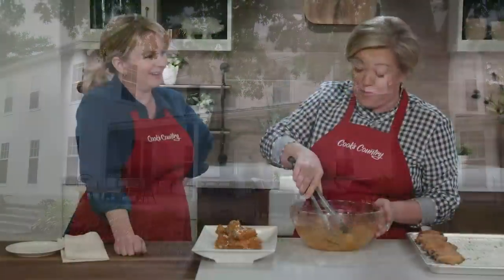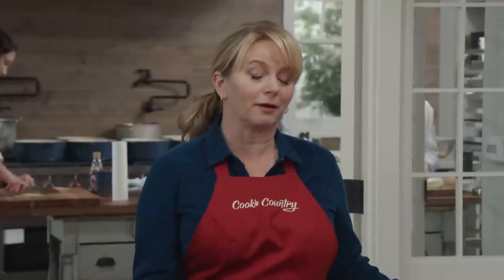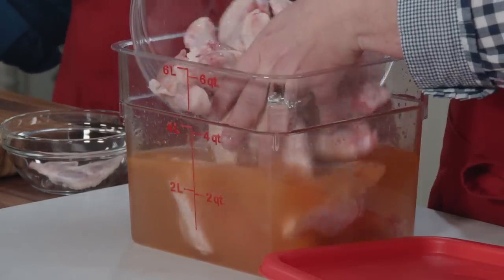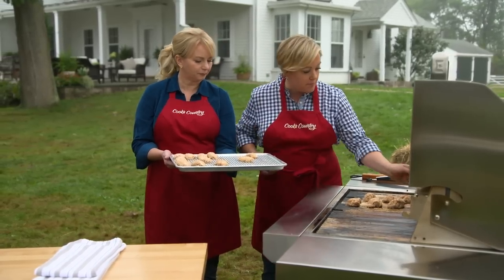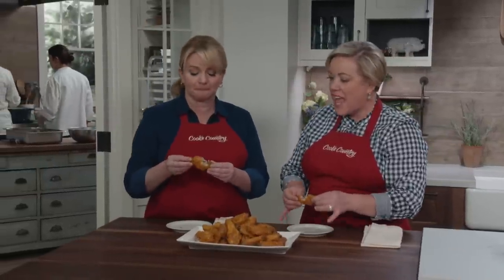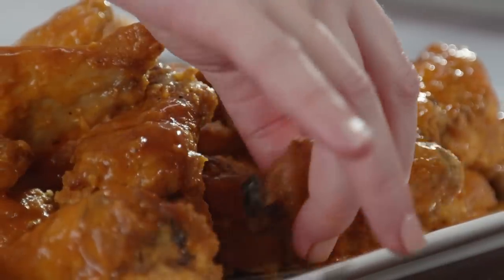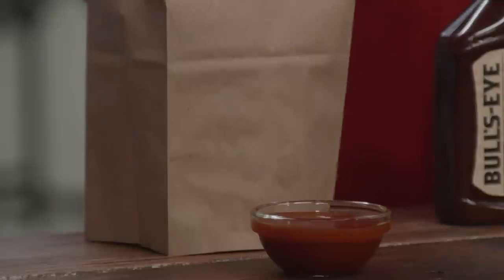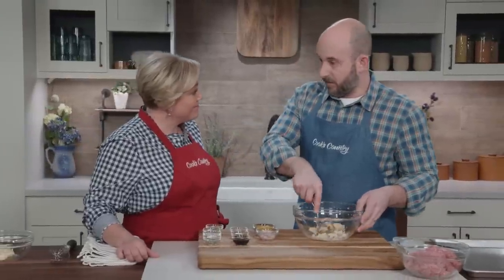How to Make Chicken Wings and Pork Burgers on the Grill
Hosts Bridget Lancaster and Julia Collin Davison are making fried chicken wings—on the grill! Next, equipment expert Adam Ried reviews ice packs. Then, tasting expert Jack Bishop challenges Bridget to a tasting of supermarket barbecue sauce. And finally, test cook Bryan Roof makes Julia perfect Grilled Pork Burgers.